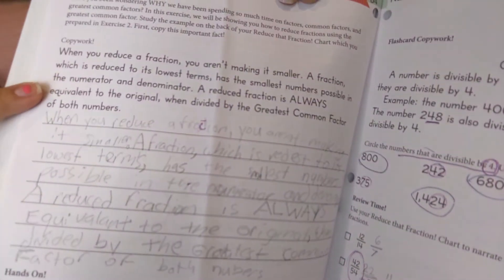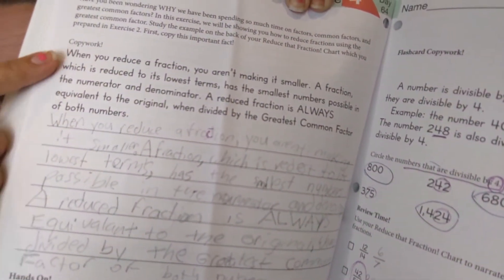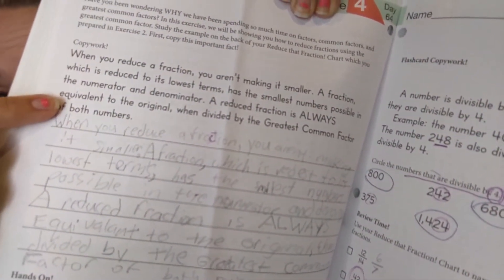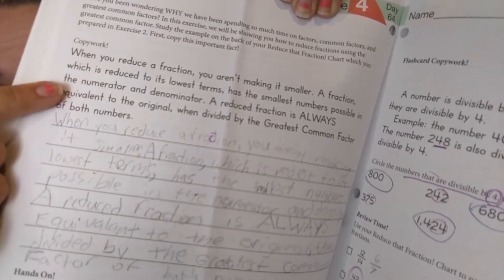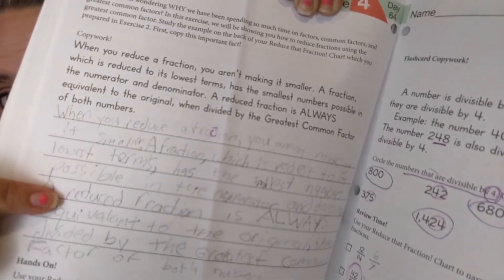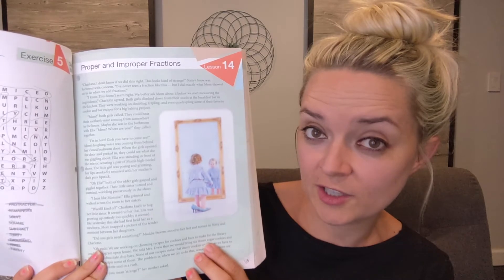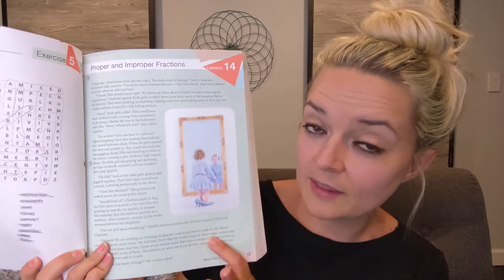IS MASTER BOOKS MATH ENOUGH? | MATH LESSONS FOR A LIVING EDUCATION REVIEW BY FORMER MATH TEACHER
As a former math teacher, I wanted to dive into our experience using Math Lessons for a Living Education---why did we choose it? Are we sticking with it? What other math curriculum do we prefer? Here is my opinion/insight after using and looking at many other math curricula out there!

With 8 kids between our two families (ranging from infant to elementary age), we are just two mamas who are trying to find our balance while juggling all the responsibilities that come along with being a Christian mother, wife, and homemaker. We are so excited to share with you the tips and tricks we have learned over the years!

♡HOMESCHOOL♡

♡MOTHERHOOD♡

♡HOME♡